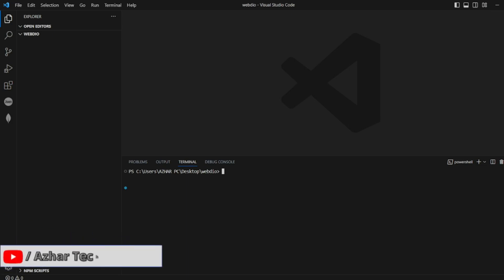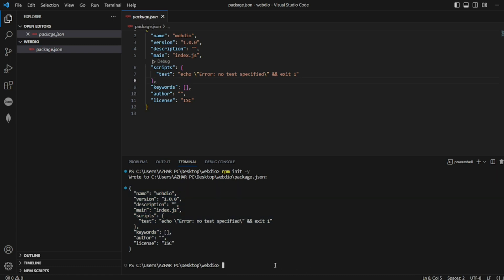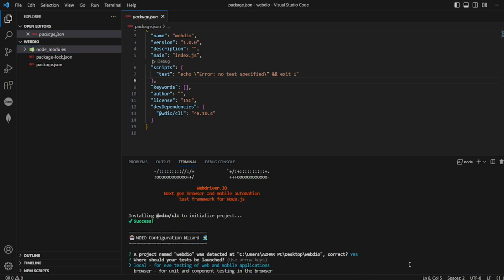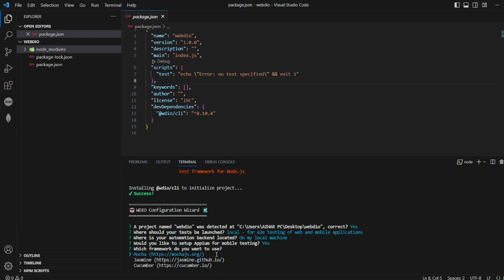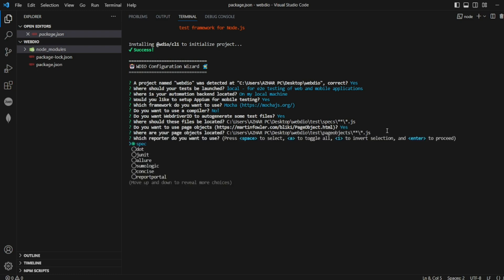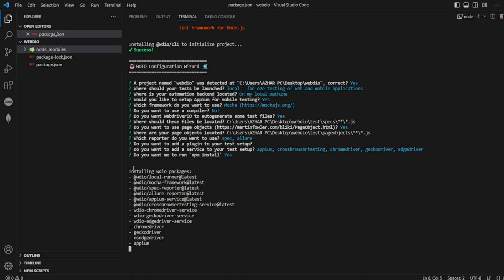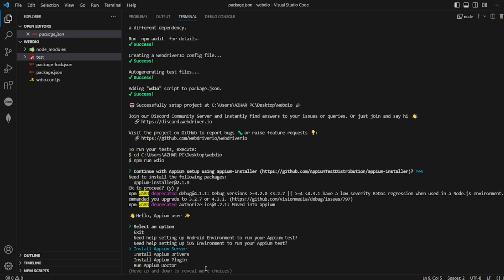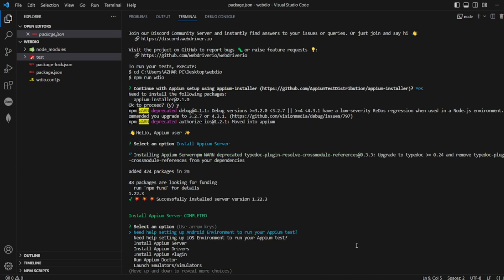Getting Started with WebdriverIO | Installing WebdriverIO and basic setup.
Commands to execute:
npm inti -y
npm init wdio

Chapters:
0:00 - Introduction to the video
0:15 - Starting with npm init -y command
0:40 - Installing wdio and its types